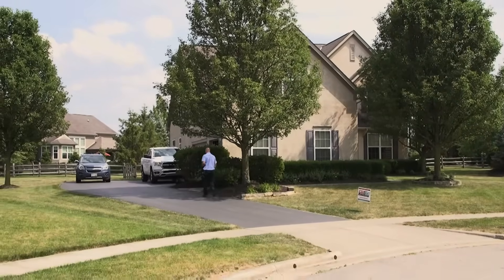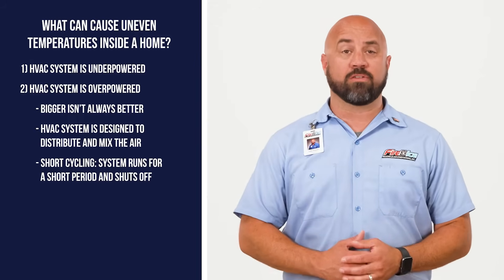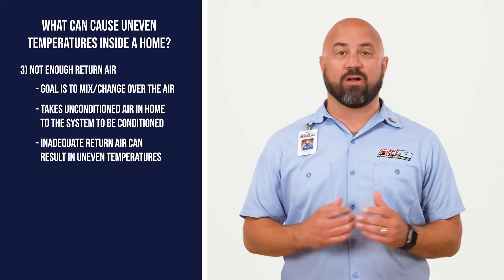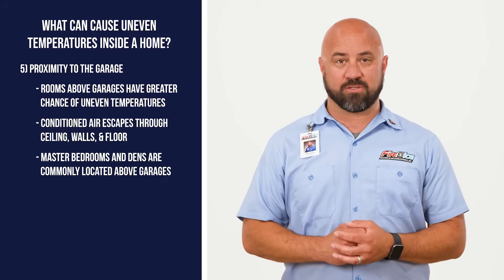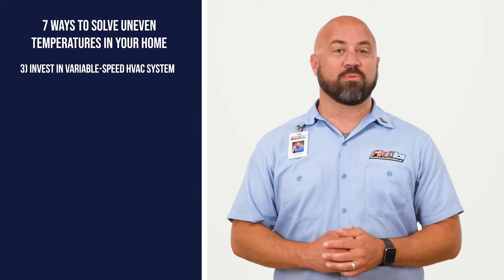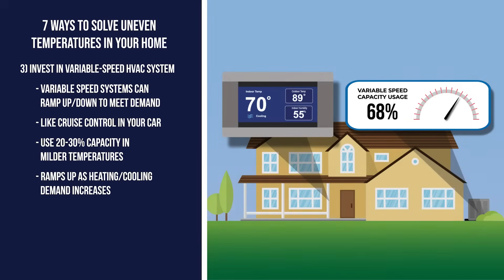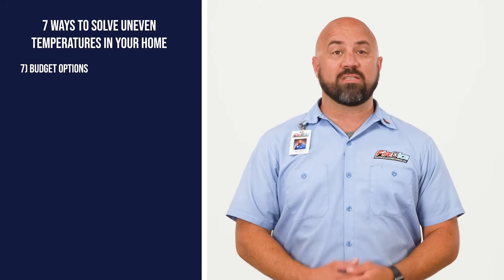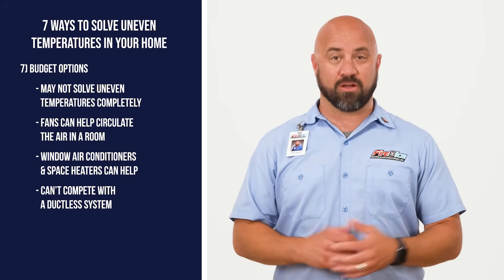7 Ways to Solve Uneven Temperatures Inside Your Home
Is your upstairs too hot? Is there a drastic difference between floors? Are you having trouble sleeping? You’re probably suffering from uneven temperatures, and in this video, we’ll go over the causes and how to fix it.

0:00 Introduction
1:06 What can cause uneven temperatures inside a home?
3:27 7 ways to solve uneven temperatures inside your home?
6:44 What are the next steps?

Uneven temperatures are one of many comfort concerns many customers have expressed. If you live in a two-story home, you’ve likely experienced it. The lower level will be comfortable in the summer, but the upper level is hot and muggy. And in the winter, it’s the opposite. This has to do with how thermodynamics work and how heat rises and cool air falls. In this video, we’ll go over the reasons that can cause uneven temperatures and seven ways to fix them. By the end of this video, we hope you’ll have a better idea of how to solve uneven temperatures and be on the path to better indoor comfort.

I hope by now you have a better understanding of how to solve uneven temperatures in your home.